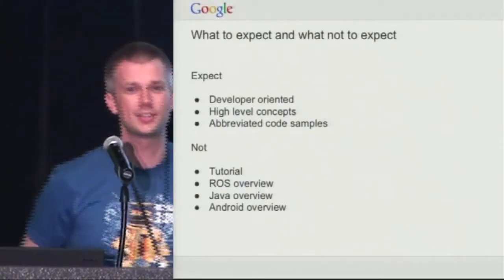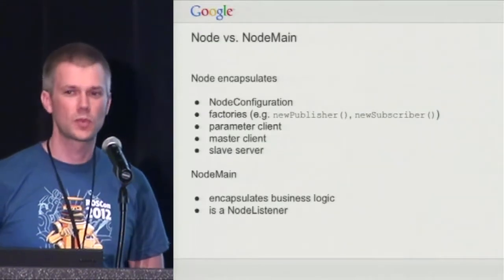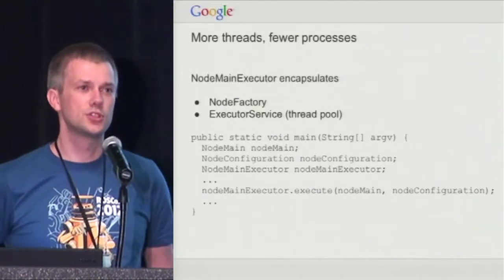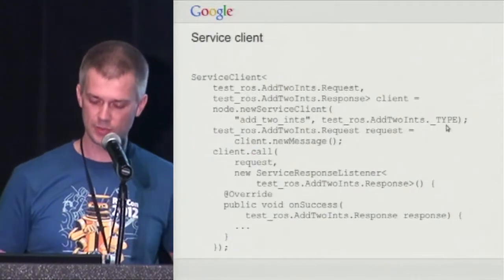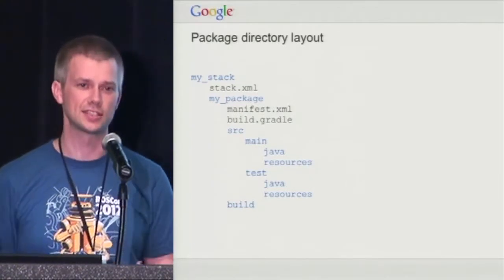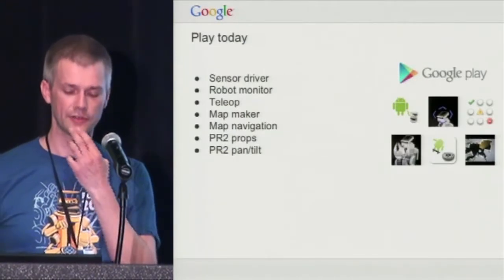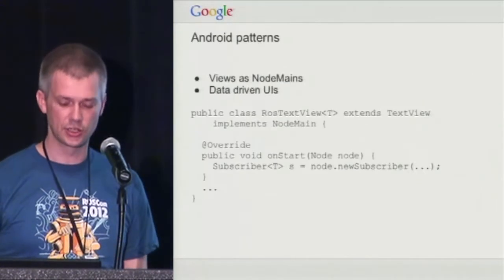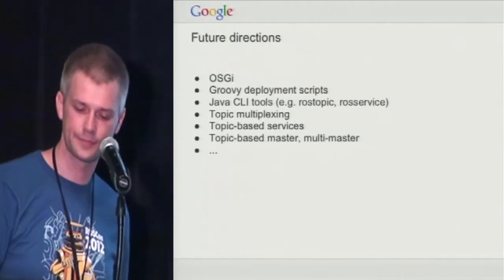ROSCon 2012 - Introduction to rosjava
Damon Kohler